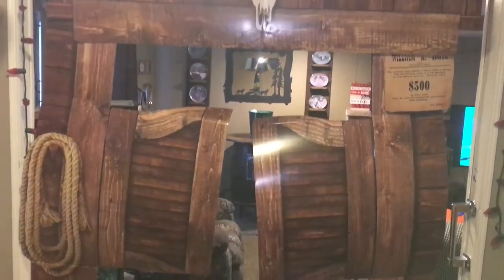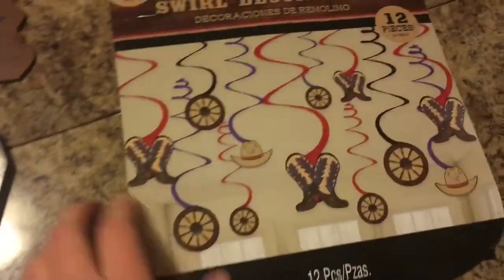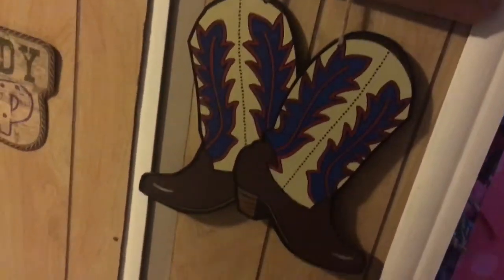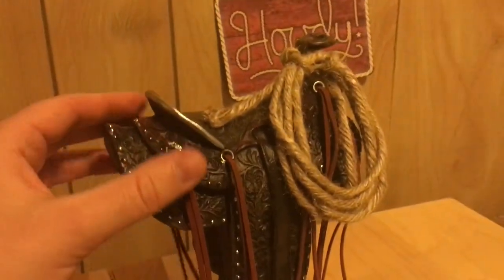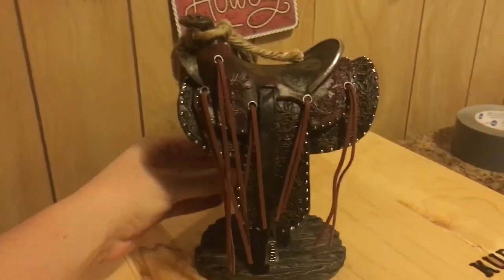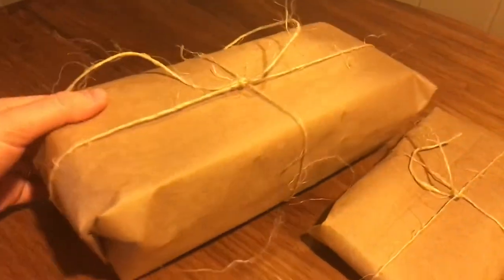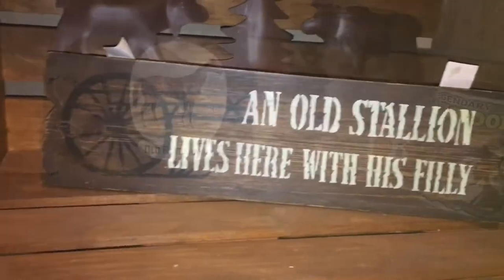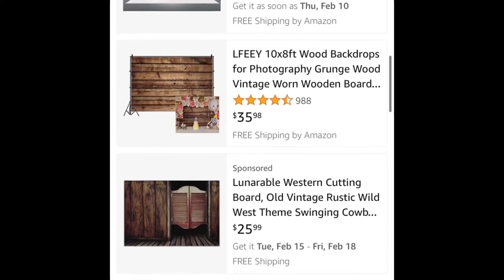Western Party Decor Ideas